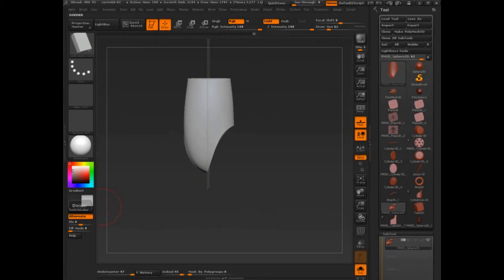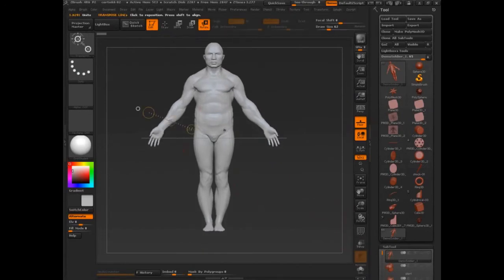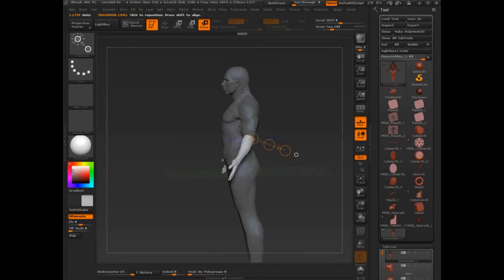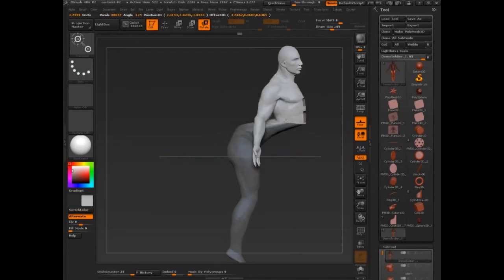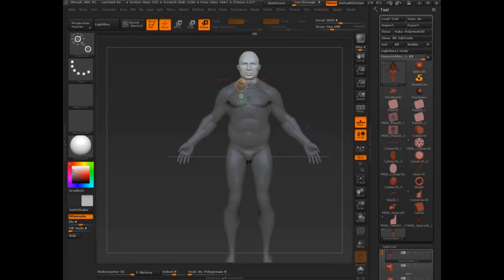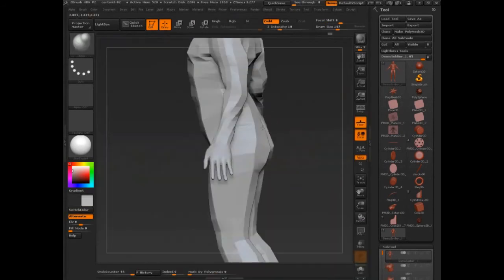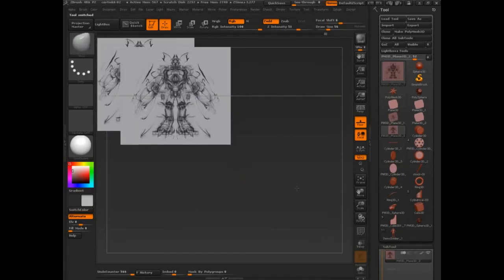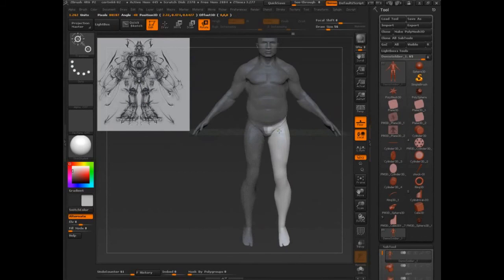ZBrush | Full Training Course | Project 9 - Lesson 13/14 | Prepping The Base Mesh